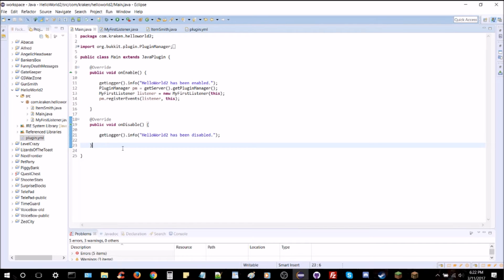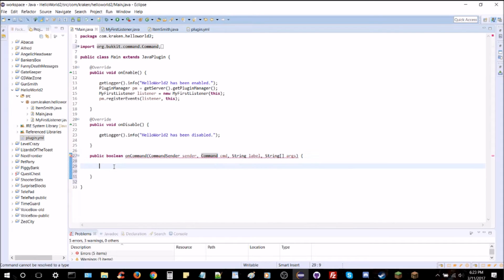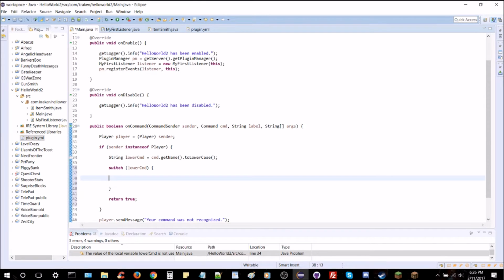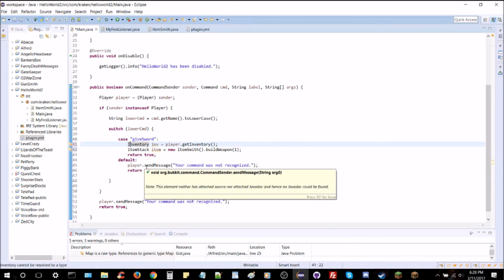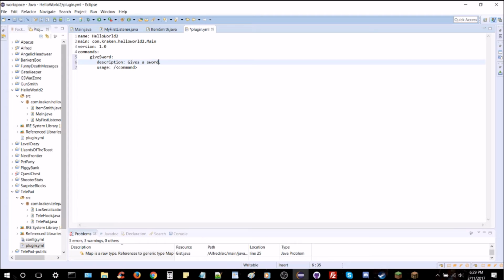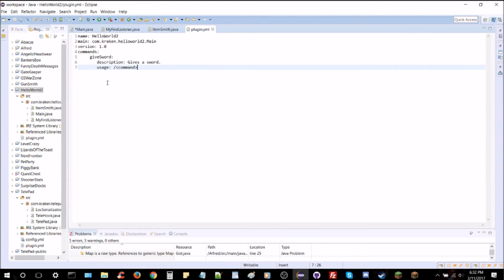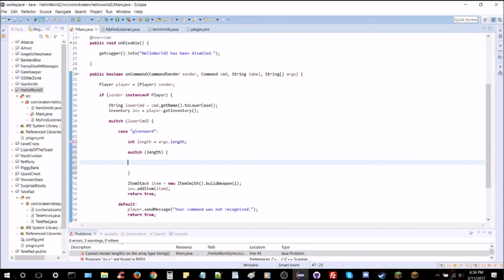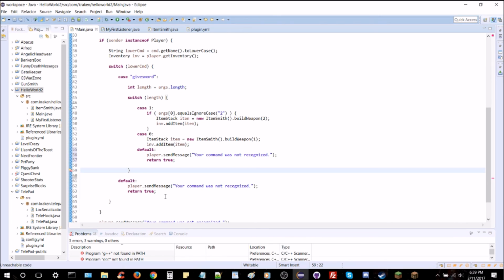How to Make Bukkit Plugins #4: Input Commands | MINECRAFT 🔌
How to Make Bukkit Plugins for Minecraft!
Episode #4: Input Commands

=DESC
So you want to make a Bukkit/Spigot plugin for your Minecraft server? How do you even do that? Luckily, you can do it all for free with Java!

Featured in this episode is the input command, by which players can enter an in-game text command preceded by a slash to activate a plugin effect!

If you have any questions, feel free to shoot me a comment or message!